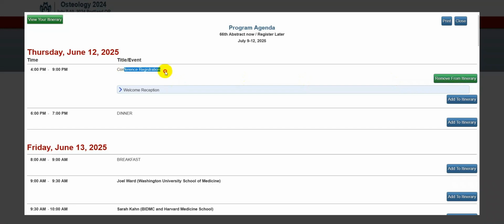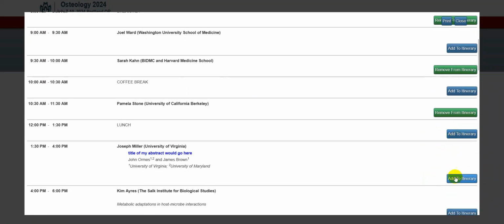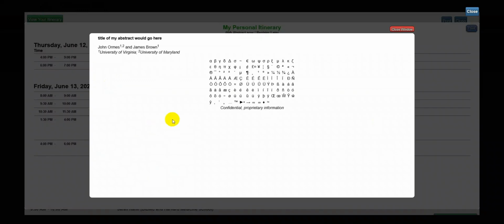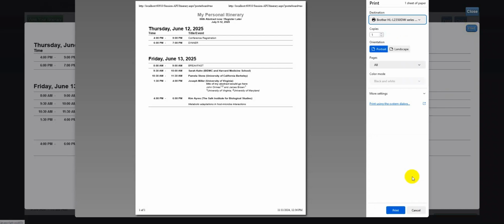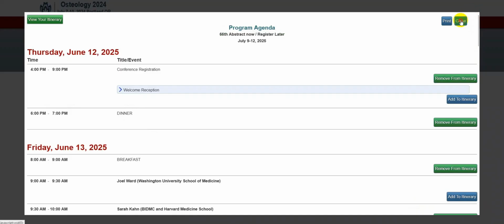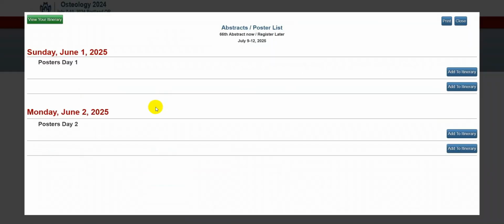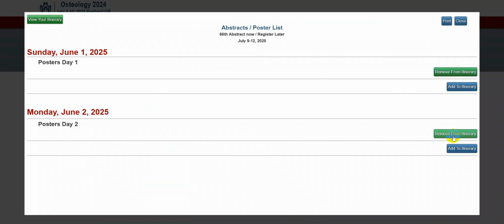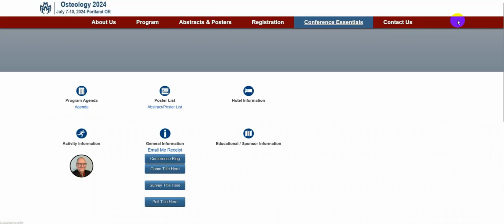Itinerary Builder For Scientific Conferences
An itinerary builder for scientific conferences is a tool designed to help attendees efficiently plan and organize their schedules around various sessions, workshops, and networking events. This software typically allows users to browse the conference agenda, view session details, and select their preferred talks or activities to create a personalized itinerary. Features often include filtering options by topic, speaker, or time, allowing attendees to prioritize sessions relevant to their field of interest.  This type of itinerary builder is valuable for managing large conferences where multiple tracks or simultaneous sessions can be overwhelming without proper planning.